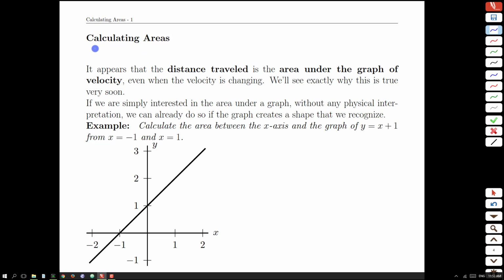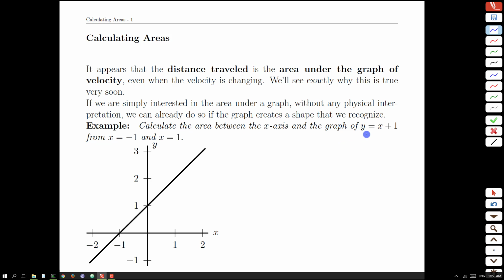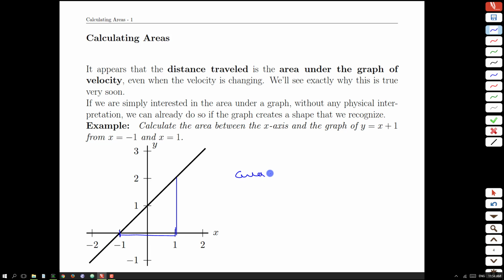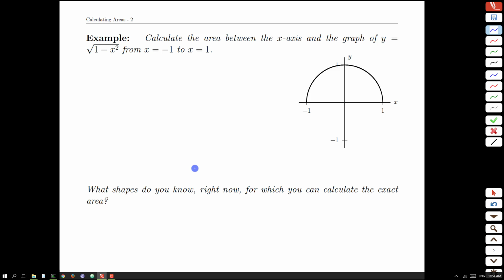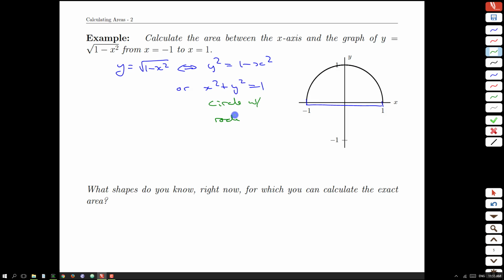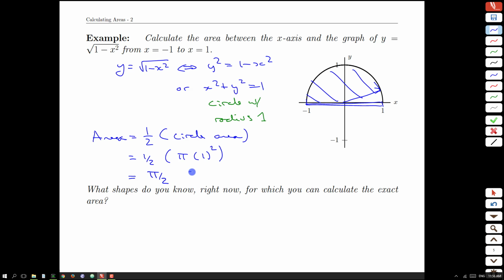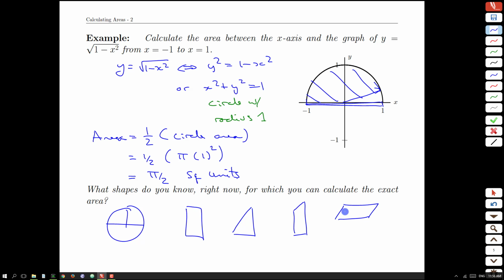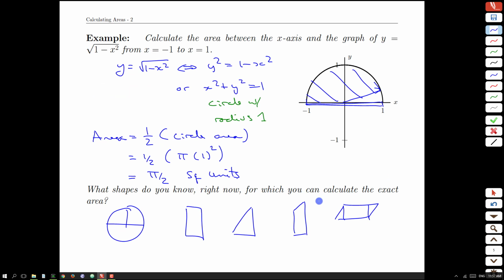Unit 8-2 Calculating Areas - MATH 121